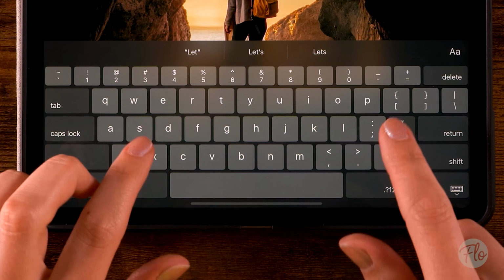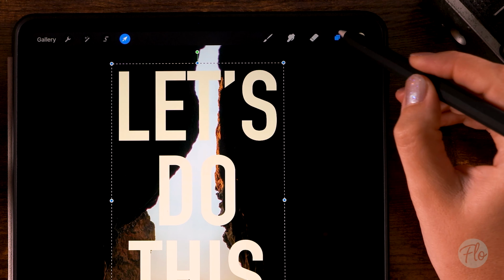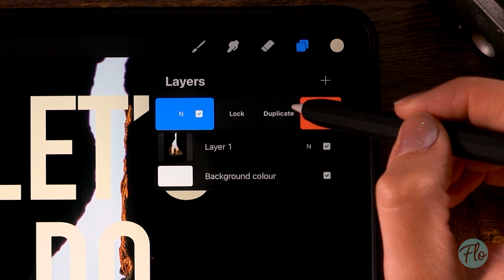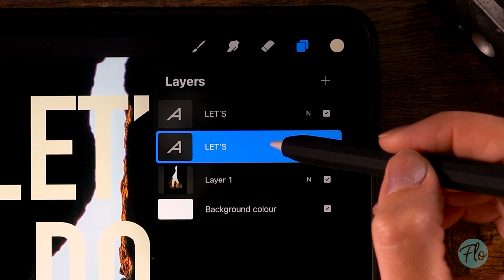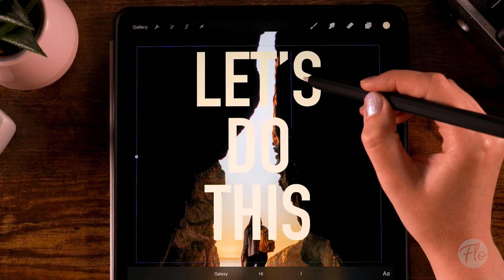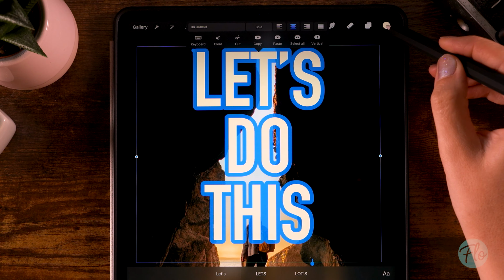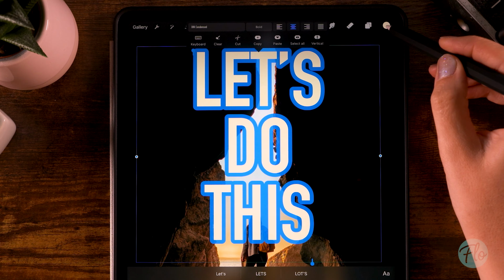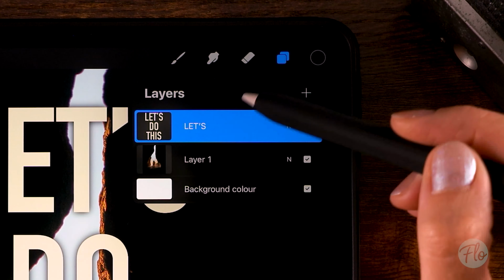How To Mask Text in PROCREATE - Short Tutorial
Procreate Short Tutorial!
In this 1 minute easy short Procreate tutorial, I will show you how you can mask text to create cool effects in Procreate.

Font: DIN Condensed
Colors: fef4e0 and 18181a

In this short Procreate tutorial we'll do the following:
✔ Create a big text (color fef4e0)
✔ Duplicate the text, change the color of the bottom one to 18181a
✔ Rasterise the bottom layer and blur it
✔ Merge the two text layers and add a layer mask
✔ Use black to mask parts of the text layer
✔ Switch to white to paint little parts back in and to refine the edges

✎ MY GEAR
And here you'll find my Apple Pencil sleeve

In those real time drawing tutorials you will draw things like a city skylines, animals. a variety of landscapes, lips, an eye and more using the free brushes that come with Procreate

✔ Get my Procreate brushes to follow along the digital art tutorials
✔ Follow Flo on Instagram, Facebook and Twitter for even more art

Let's keep in touch!

- Flo -

Art with Flo is all about having fun making digital art! It doesn't matter if you just got started making digital art or if you already have a bit more experience. I make Procreate video tutorials that are easy to follow and I will guide you through all the steps. You will be learning while doing! I'm sure we'll have a lot of fun together.